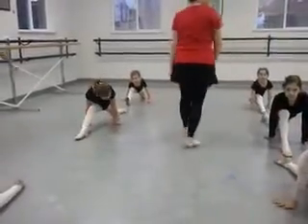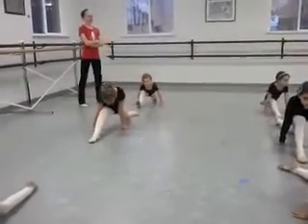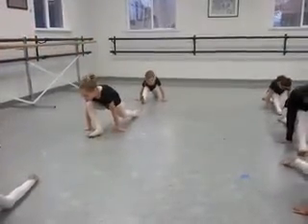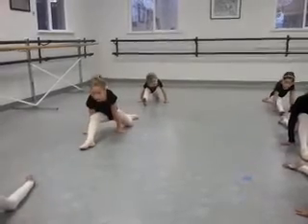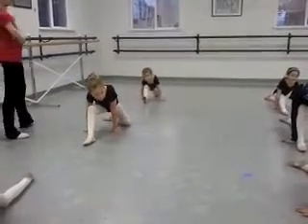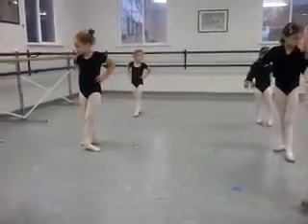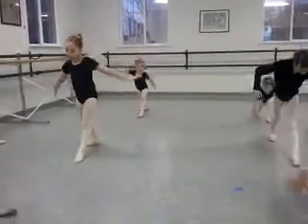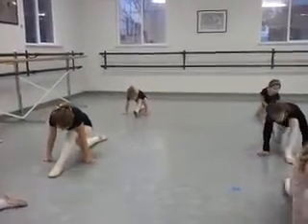Abby ballet splits